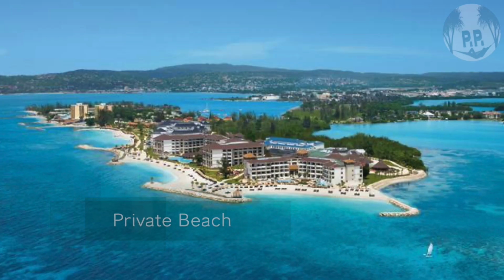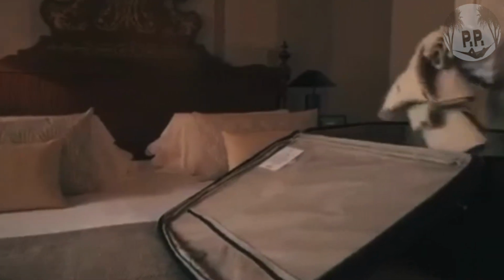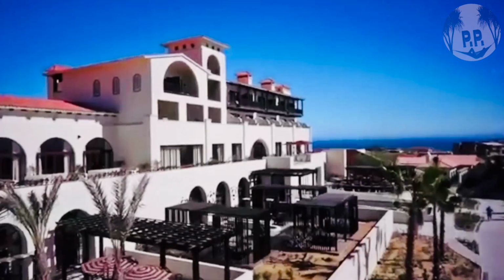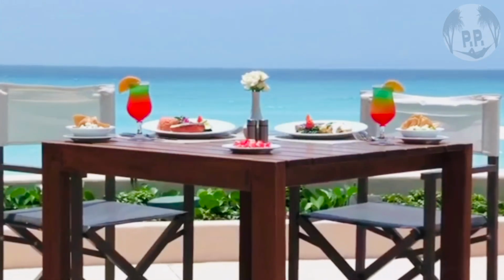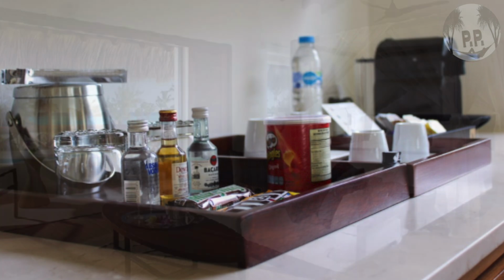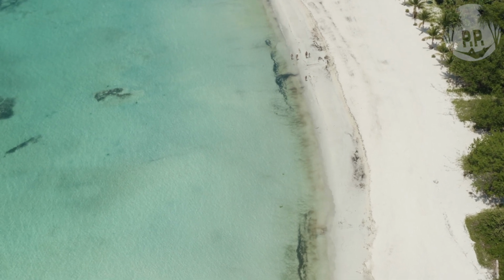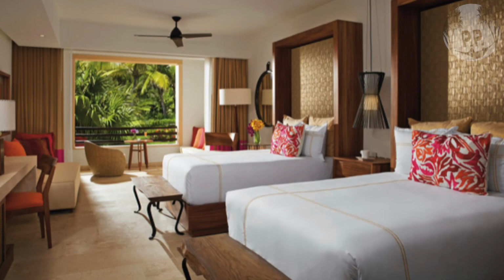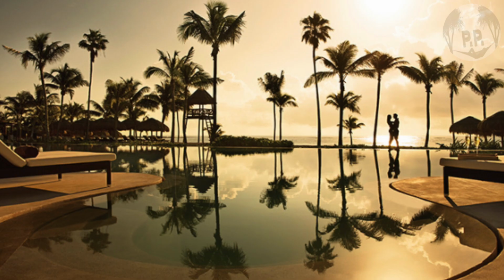The Top 10 Secrets Resorts: Pros & Cons of Each